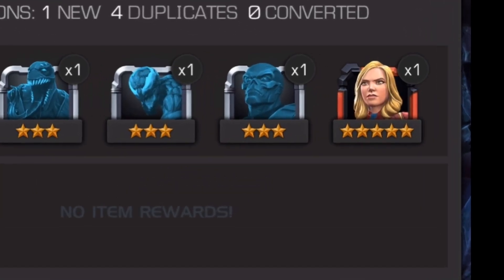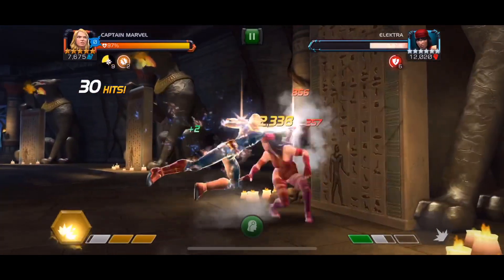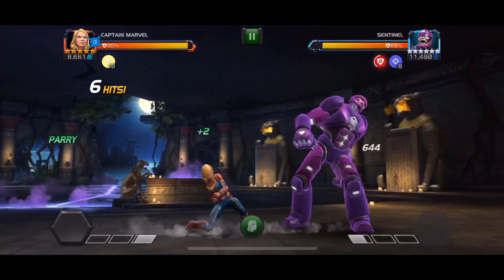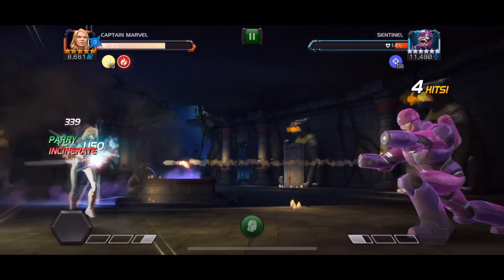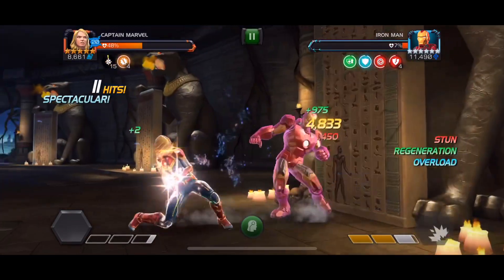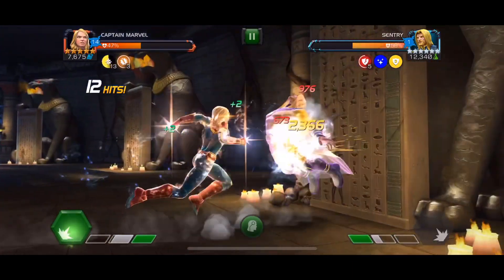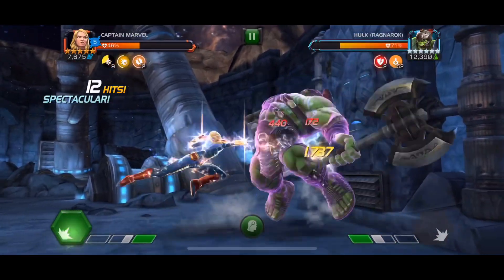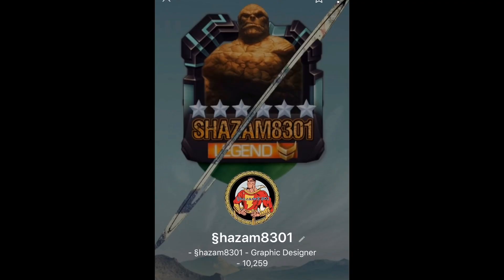New 5* Captain Marvel Unduped 3/45 game play, First look